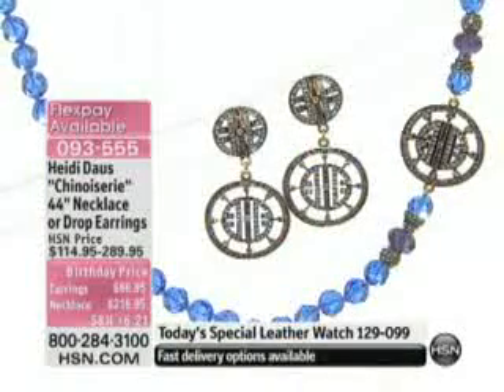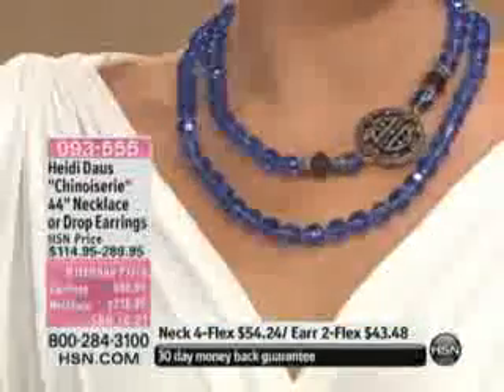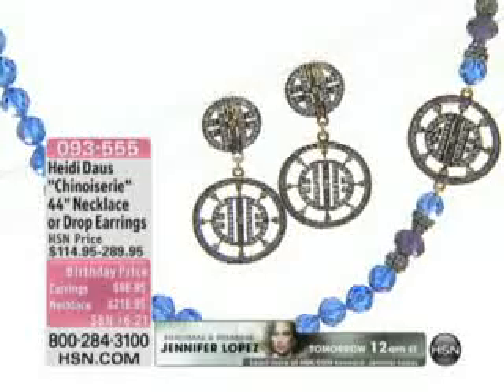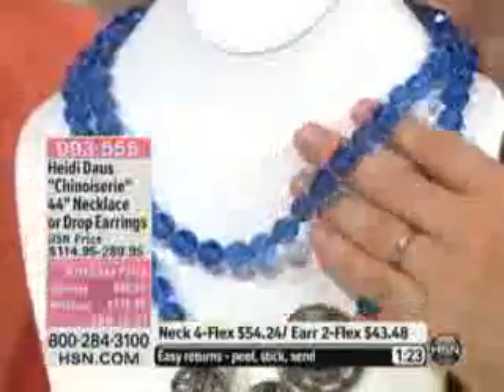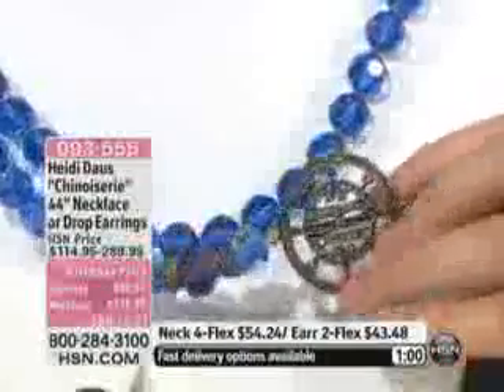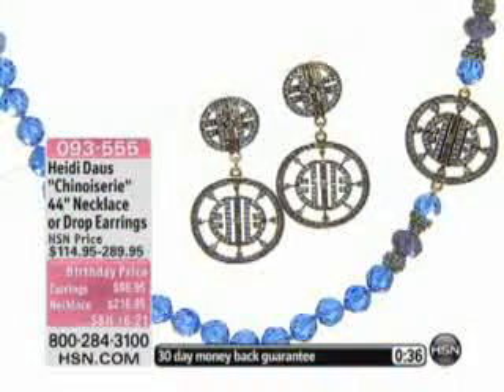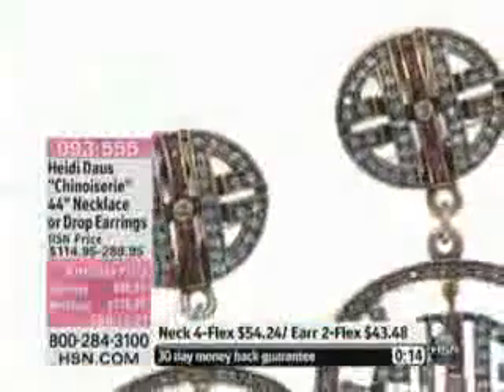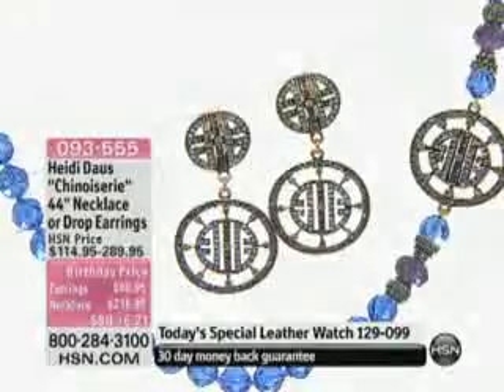Heidi Daus &quot;Chinoiserie&quot; Round Crystal-Accented Drop Earrings Heidi Daus